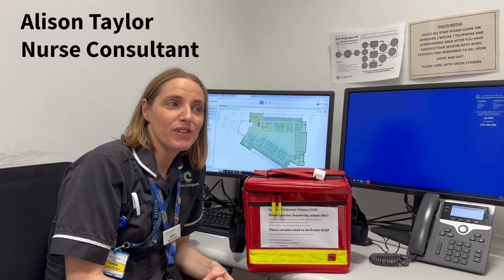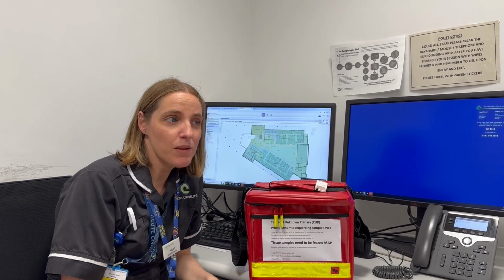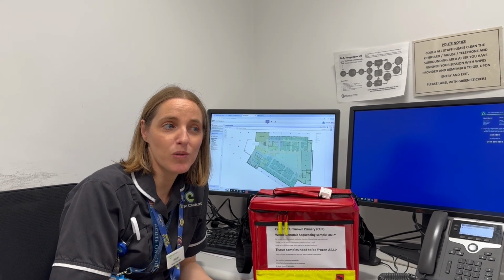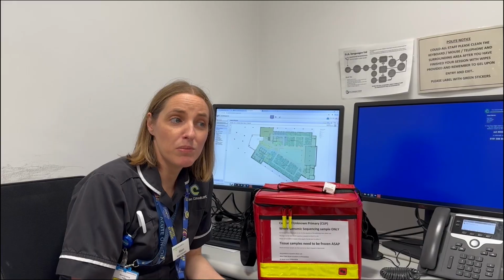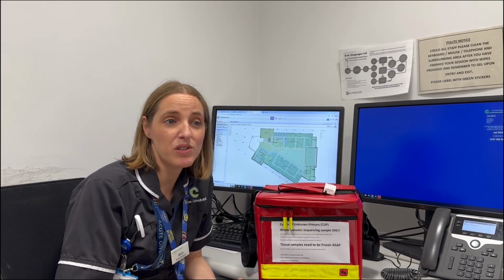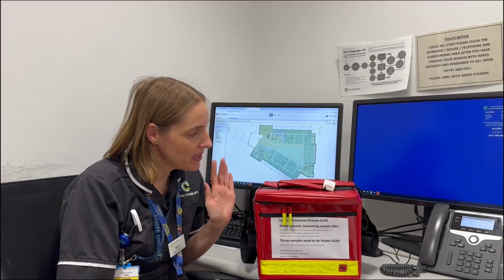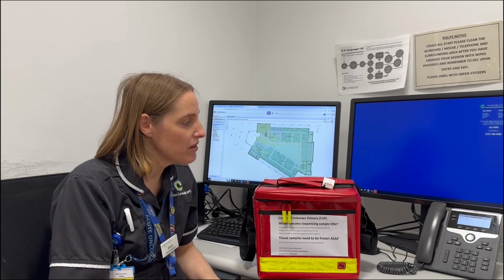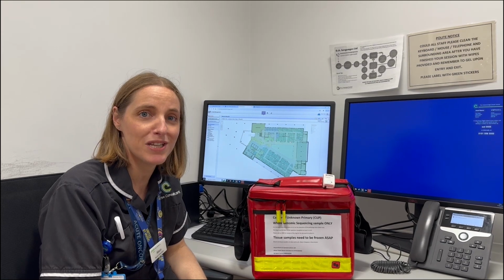RFID tracking for genomics samples in cancer care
The Clatterbridge Cancer Centre has introduced radiofrequency ID (RFID) tracking for samples being taken to specialist laboratories for whole genome sequencing. Acute Oncology Nurse Consultant Alison Taylor explains how RFID tracking is helping us make sure these precious samples reach the lab quickly and securely - and how this is helping patients with cancer of unknown primary (CUP) start treatment sooner.